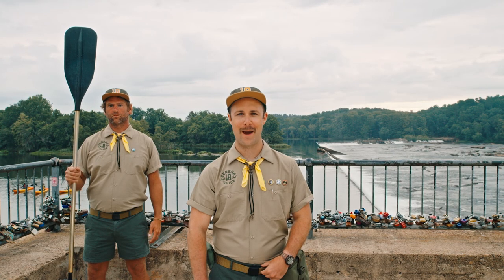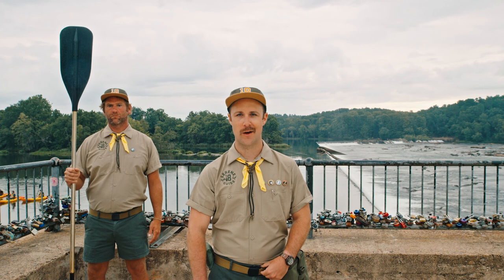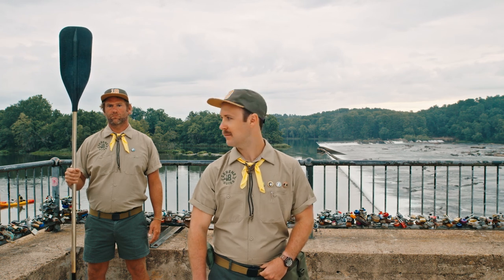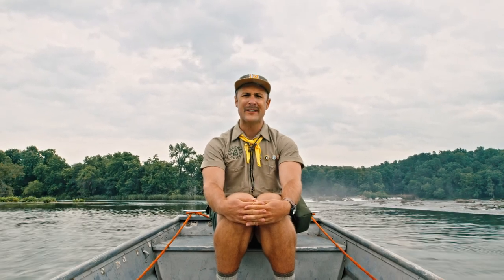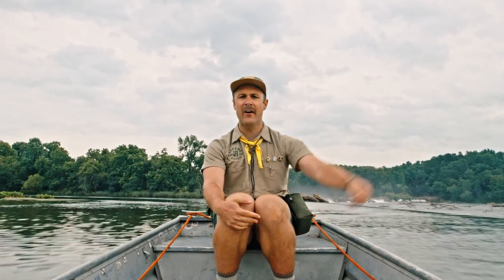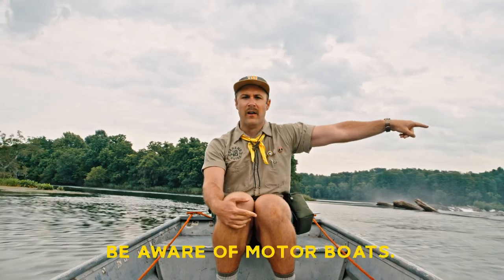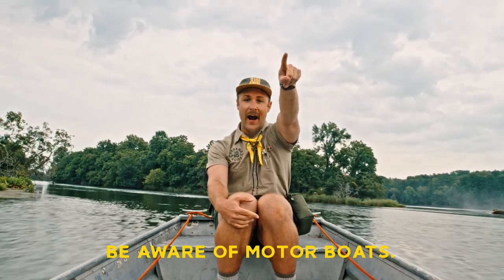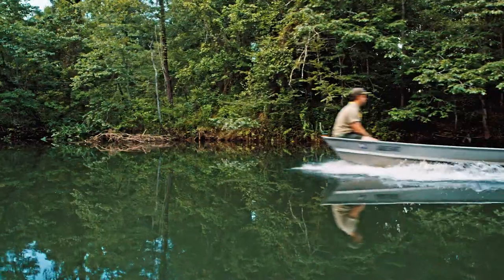Serene18 Paddle Trail